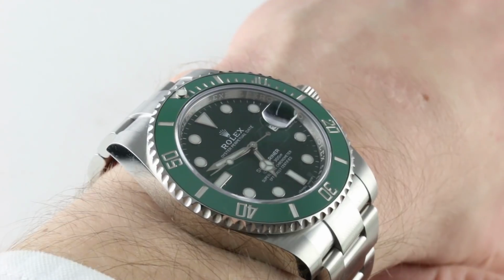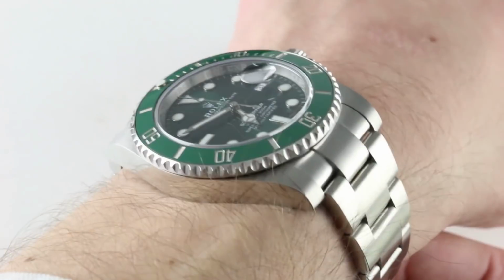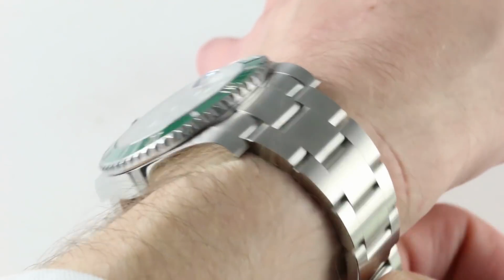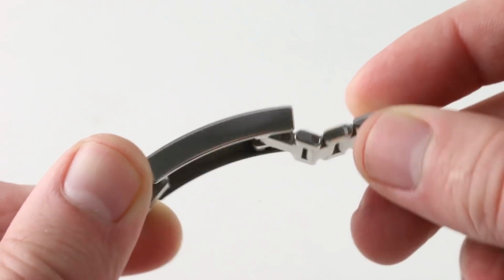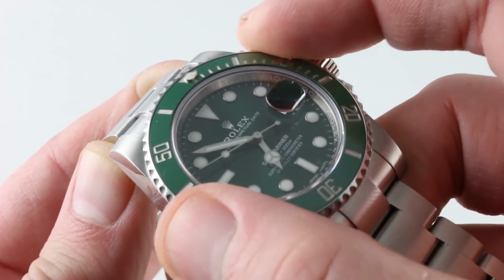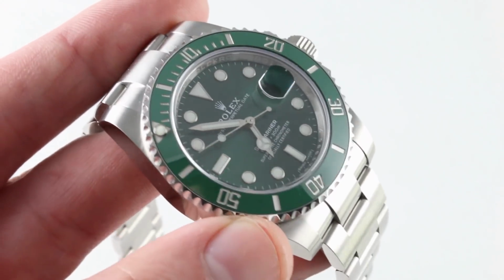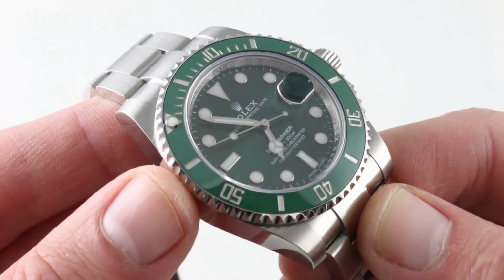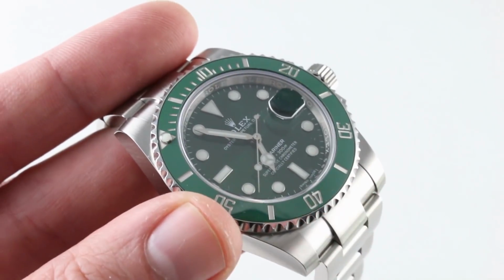Rolex Oyster Perpetual Submariner 'Hulk' 116610LV Luxury Watch Review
Rolex Hulk Review

The Rolex Oyster Perpetual Submariner "Hulk" reference 116610LV is encased in stainless steel case with green ceramic bezel surrounding a green dial on a stainless steel Oyster bracelet with folding buckle. Functions include hours, minutes, seconds and date. The watch measures 40mm in diameter, 12.6mm in thickness, and 48.1mm from lug-to-lug.